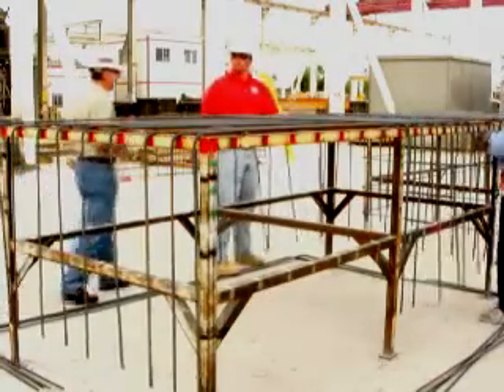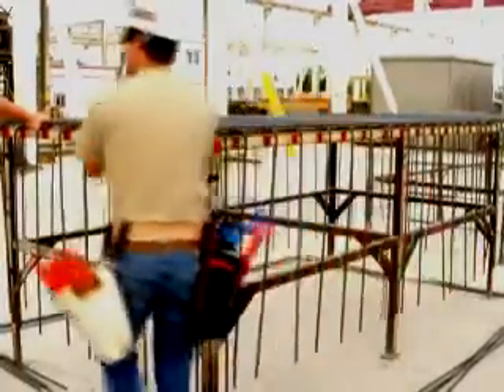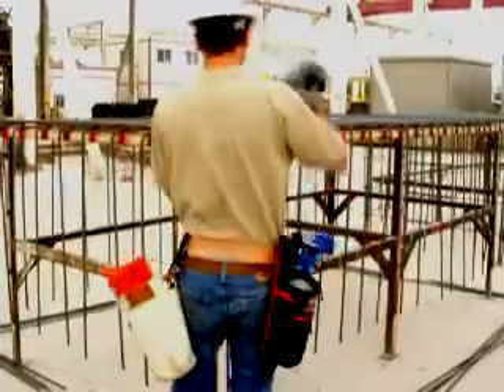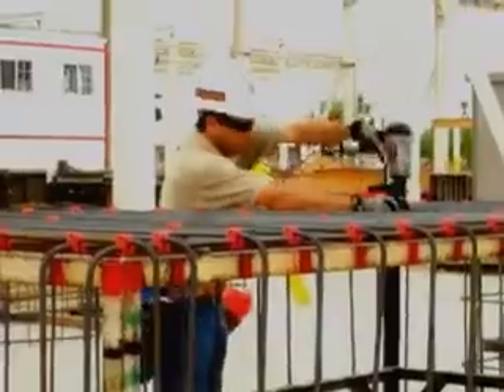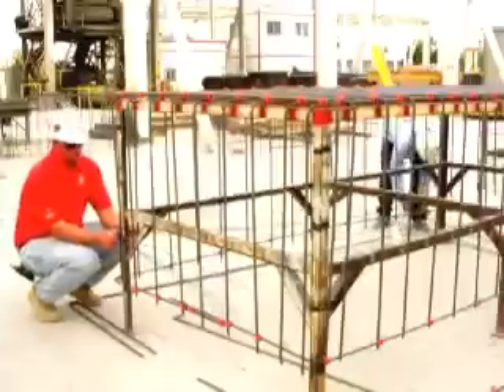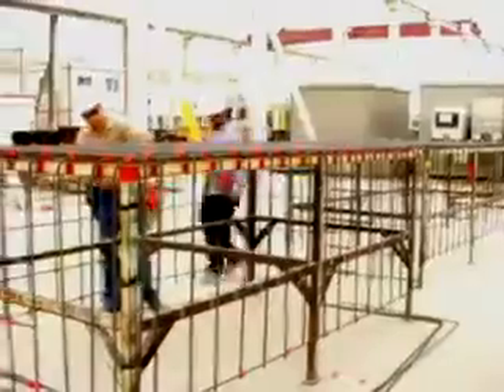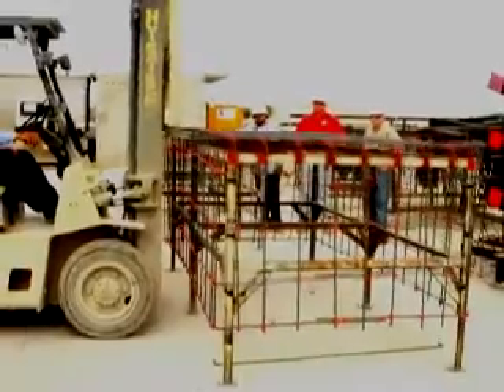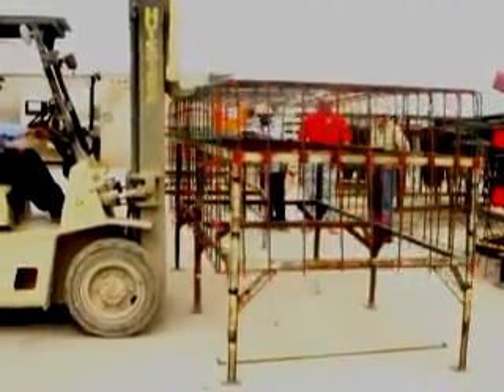Kodi Klip Tutorial: Building a Utility Vault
This brief tutorial shows you step by step how a utility vault is built using Kodi Klips.  Although the basic movements are the same as with using tie- wire, there are some key differences to take note of.